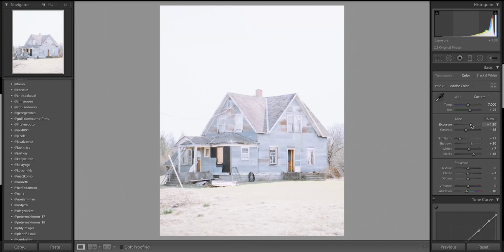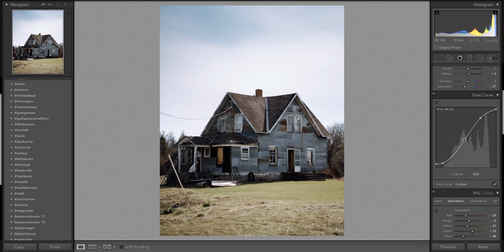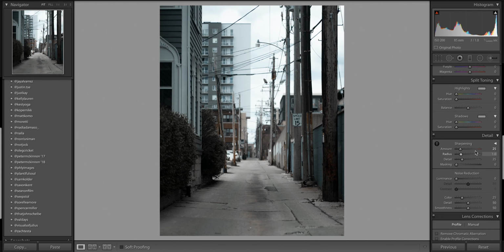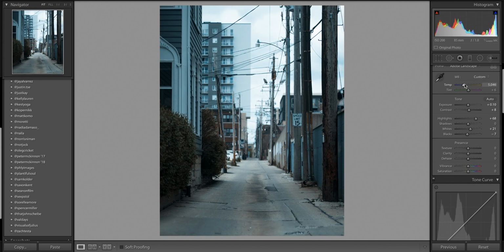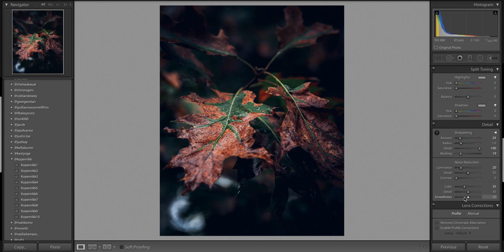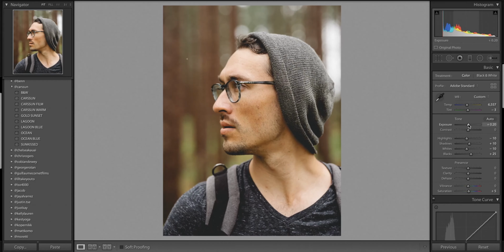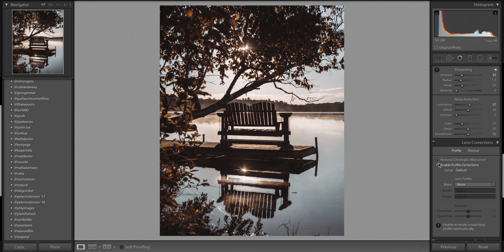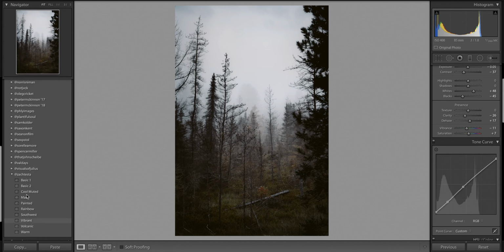How to use PRESET PACKS To Find Your Editing Style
-MY BOOK, 'An Inch of Whiskey'-

-Sum of Us Podcast links-
Apple Podcasts: